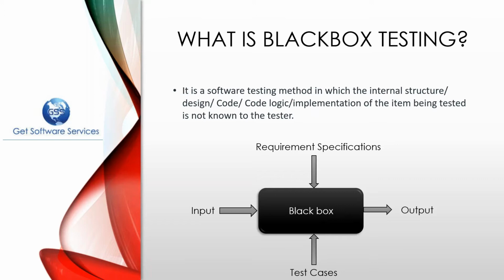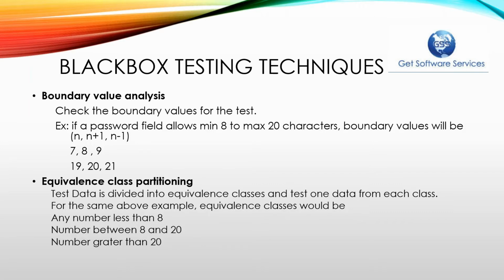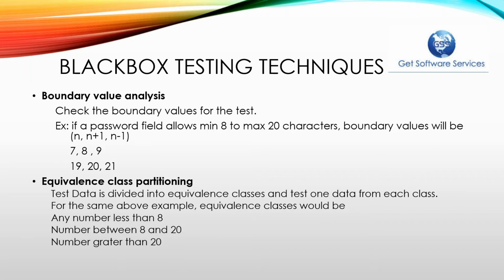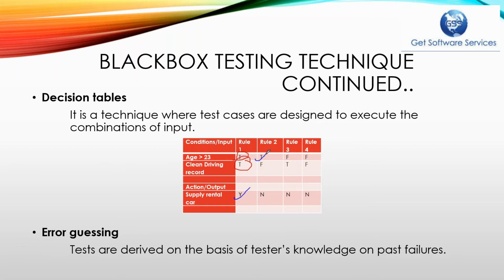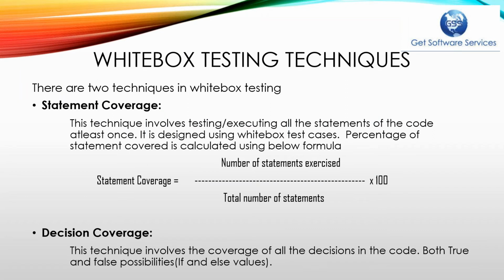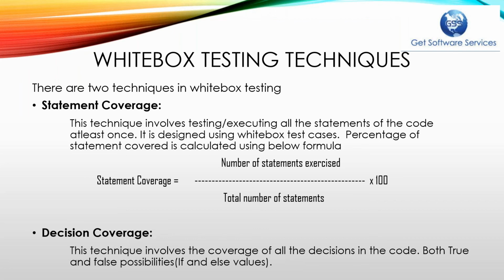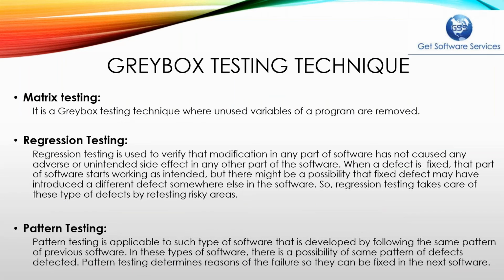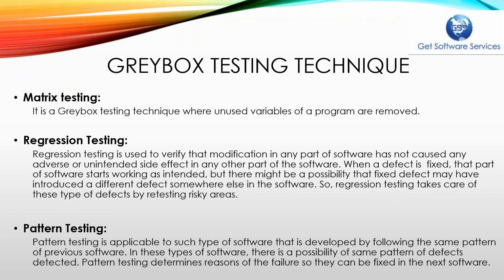Black Box Testing Vs White Box Testing Vs Grey Box Testing | Get Software Services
Blackbox Testing Vs Whitebox Testing Vs Greybox Testing

The amount of information shared prior to an engagement can have a huge influence on its outcomes. Testing style is usually defined as either white box, black box, or grey box penetration testing. Learn differences Between Each Testing Method in this video.

Chapters

00:00 - Intro
01:17 - What is Blackbox Testing
03:42 - Black Box Testing Techniques
09:40 - What is Whitebox Testing
10:12 - Whitebox Testing Techniques
12:39 - What is Greybox Testing
13:45 - Greybox TestingTechniques
16:15 - Thanks

Get Software Services to offer Online QA Training with Job Assistance. Know more about our course -